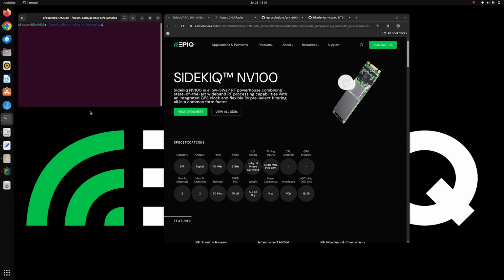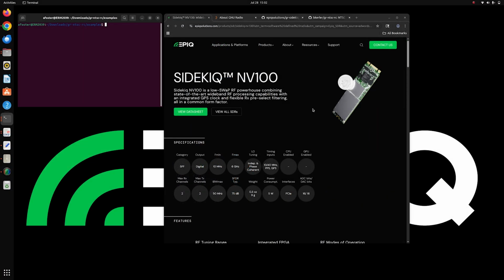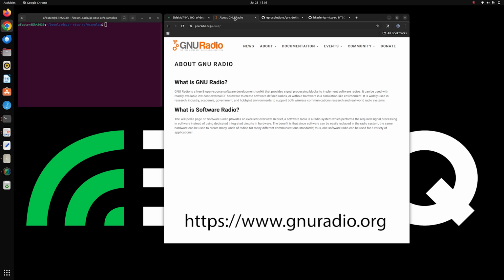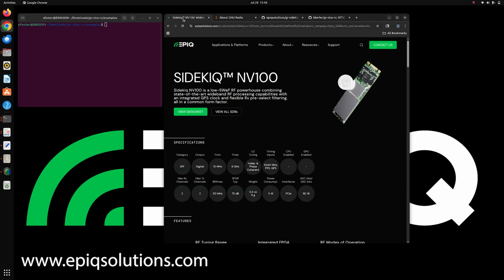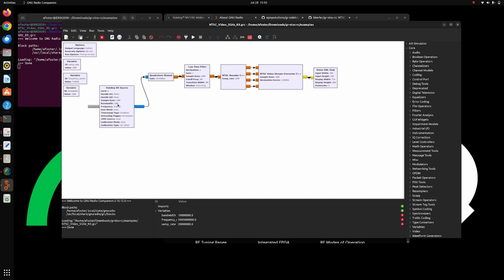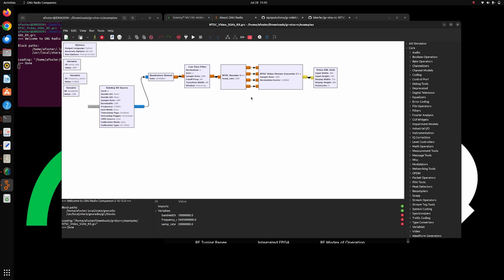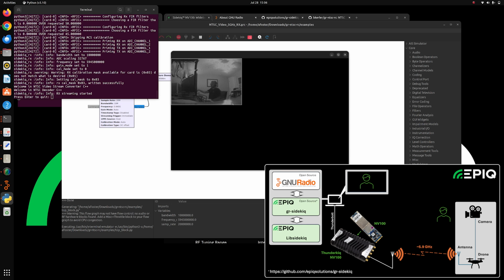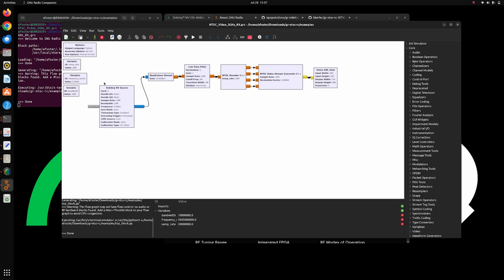Using GNU Radio to Decode a Simple UAV Video Stream With Epiq’s Thunderkiq NV100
In this video Epiq’s Application Engineer Aaron Foster uses a Thunderkiq NV100 SDR to decode a drone video transmission. He uses the open-source GNU Radio framework as well as Epiq’s libraries to construct a signal chain that takes the microwave signal, down-converts, demodulates and then displays the video feed from beginning to end.